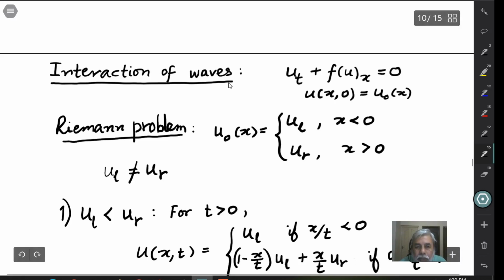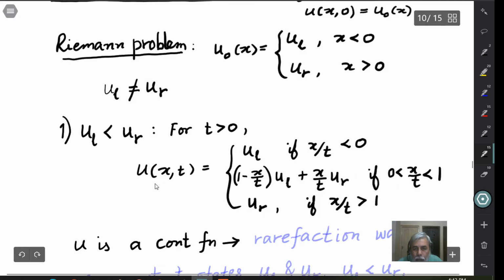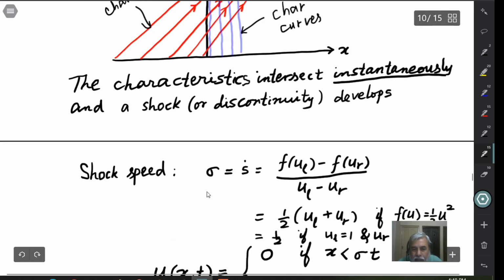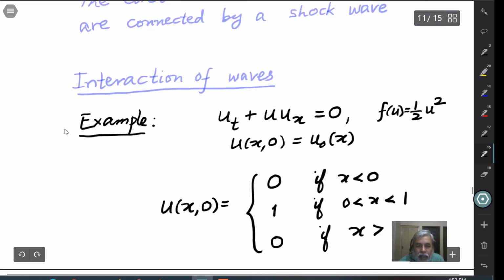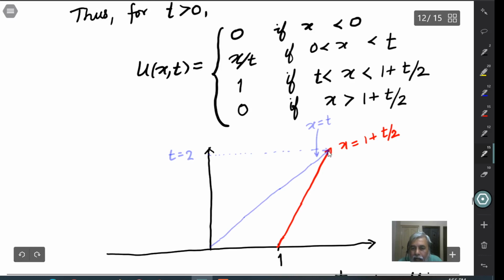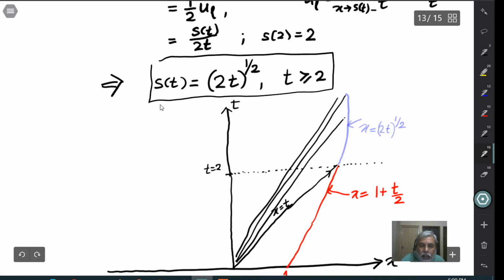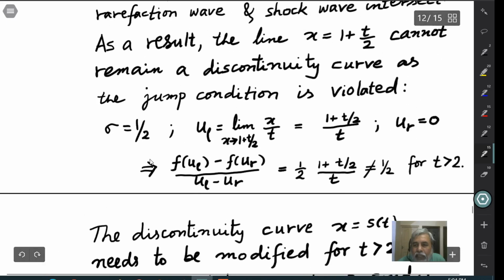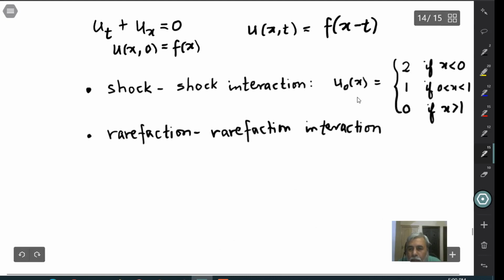W2L5 CL3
Lax-Oleinik formula, connection with HJE, Hopf-Lax formula.